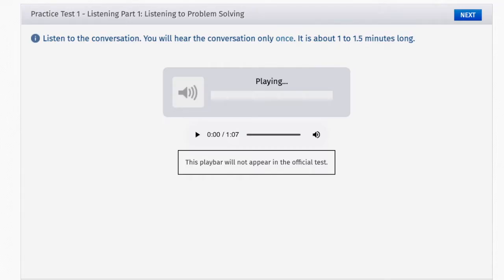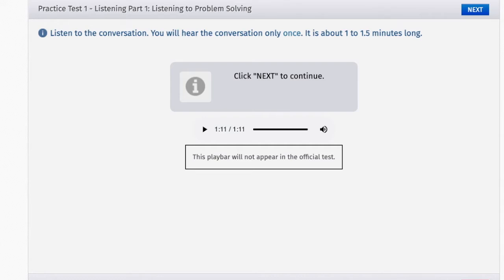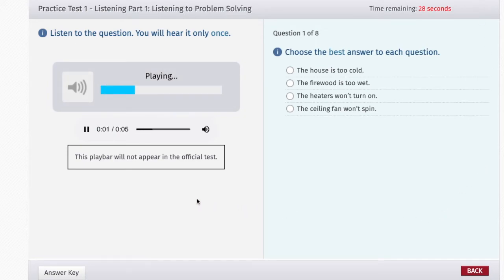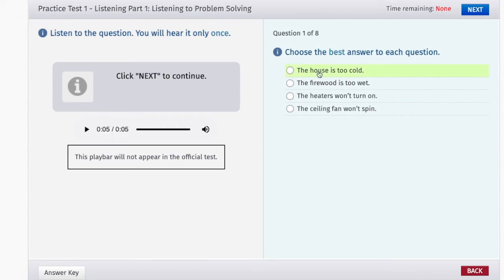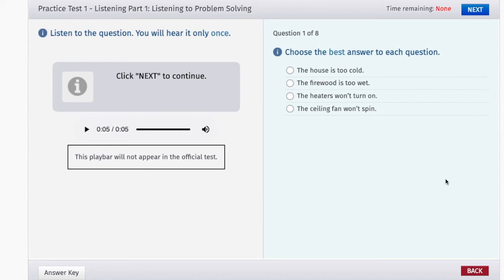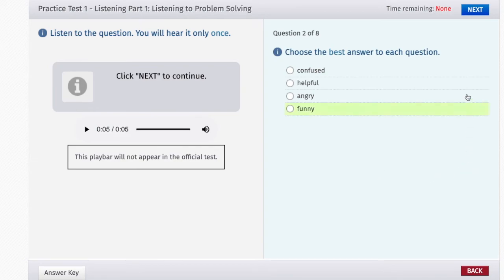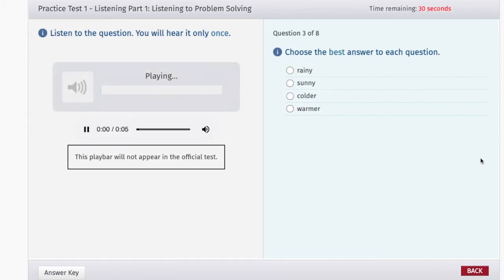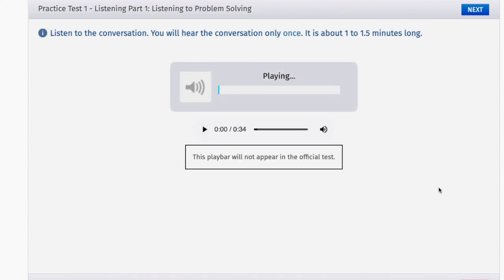CELPIP Listening Part 1: Tips and Strategies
This video will provide effective CELPIP Listening Part 1 tips and strategies for responding this listening section of the CELPIP listening exam. It will guide you with four main parts: how to listen and understand the context, how to manage time, what information to focus on, and how to answers the questions effectively.

0:00 Introduction
0:11 How to Listen effectively
2:20 What information to focus on
7:21 Responding the questions
9:14 Listening to the questions
11:10 Selecting the answers

This video will provide effective CELPIP listening Part 1 tips and strategies for responding this reading section of the CELPIP listening exam. It will guide you with four main parts: how to listen and understand the context, how to manage time, what information to focus on, and how to answers the questions effectively.

*CELPIP listening Part 1 Playlist will have more CELPIP listening Part 1 Practice
The CELPIP listening Part 1 playlist will have many more samples that will provide listening part 1 samples and text analysis videos. This playlist will help you improve your listening scores.